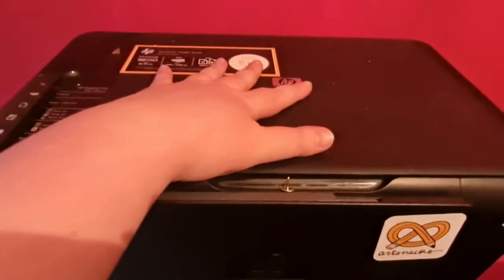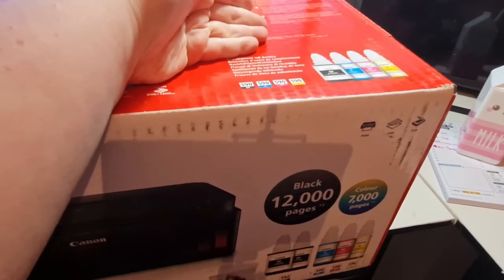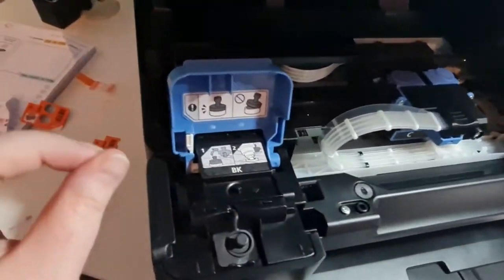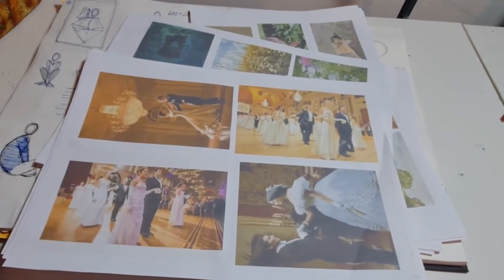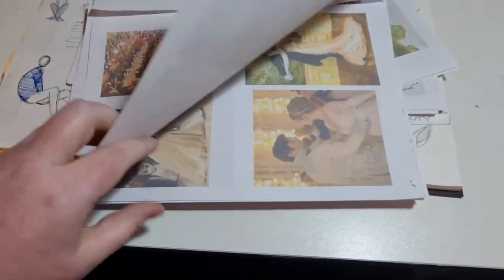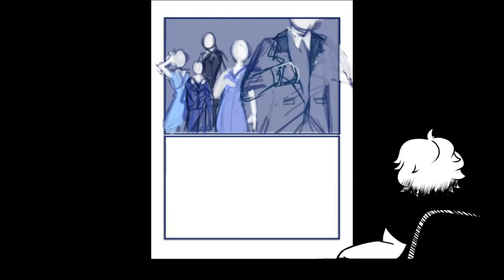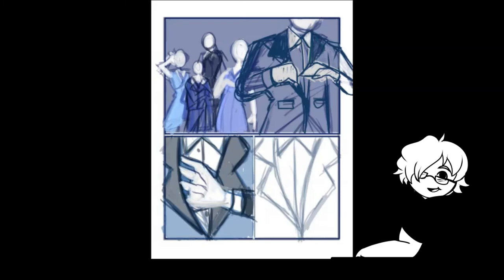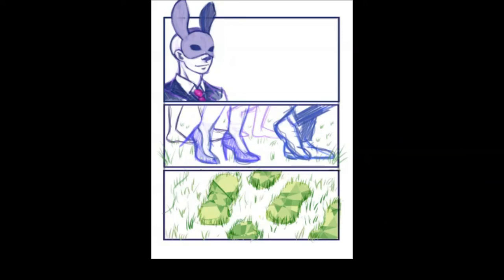Creative blog| Eco printer and more comic pages |week 2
Week 2! We actually made a second vid on time! Kind of...had some trouble with file transfers. But hey, still managed xD

Thank you Katnipp for showing me what an eco printer even is. Would have never known.